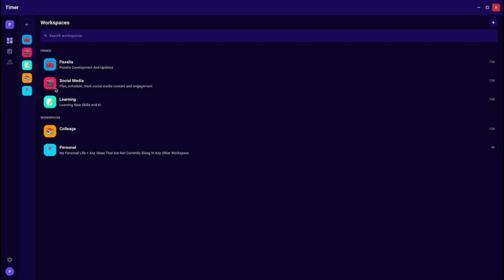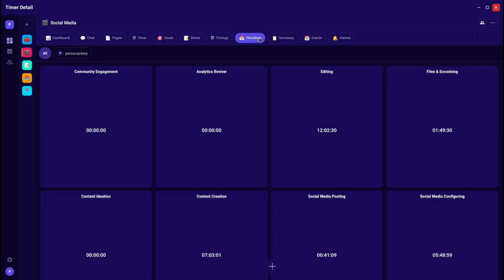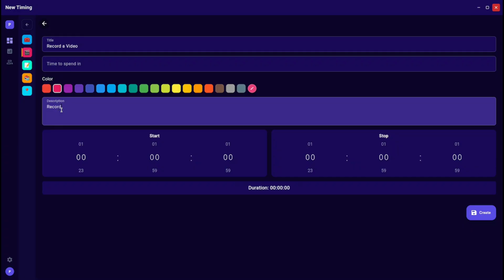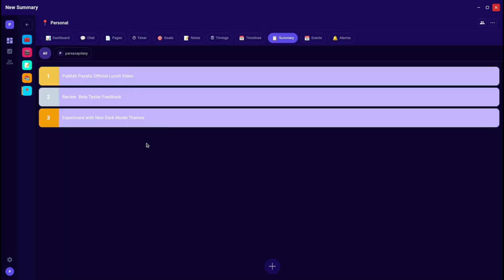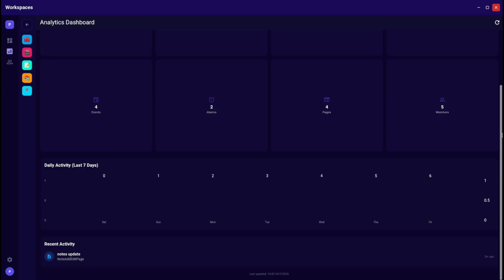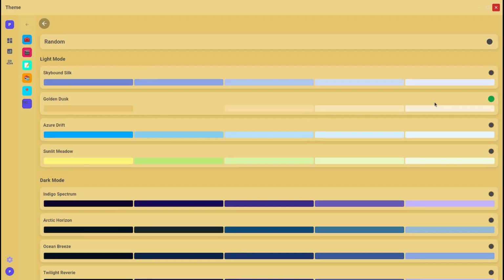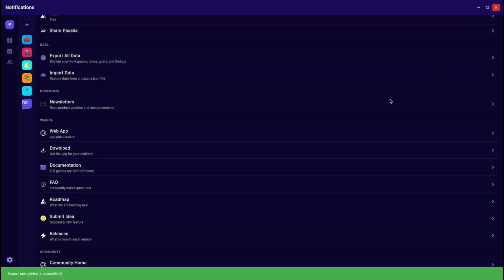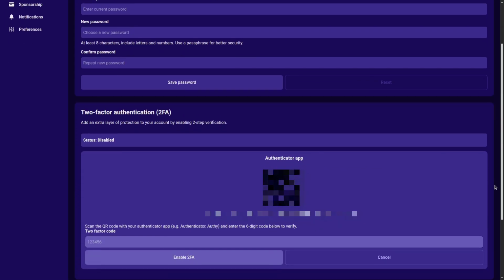Meet Paxalia | The Ultimate All-In-One Focus & Workspace App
Welcome to Paxalia — your all-in-one workspace engineered for deep focus, structured time management, and complete goal tracking.

Stop switching between fragmented pomodoro timers, messy note-taking apps, and clunky calendars. Built from the ground up for true cross-platform performance, Paxalia combines everything you need into a seamless, high-speed workspace designed to help you reclaim your attention and execute your most complex workflows.

🔥 WHY PAXALIA? (KEY FEATURES)

• Deep Time Tracking & Hierarchical Timelines: Go beyond basic timers. Track every second of your deep work and break massive projects down into visual, multi-level timelines.

• Interactive Workspaces & Dashboards: Keep your Work, Personal, Finance, and Learning domains completely separate but instantly accessible.

• Rich Notes & Live Custom HTML/CSS Pages: Write beautifully formatted notes, or take complete control of your workspace by writing custom, live HTML/CSS pages directly inside the app.

• Visual Focus Analytics & Activity Trends: Stop guessing how productive you were. Get detailed, automated daily summaries and visual streaks to track your momentum over time.

• 3-Scale Timings & Event Management: Master your schedule with advanced time-blocking, multi-tier alarms, and a dynamic event system.

• Real-Time Team Collaboration: Connect with your team or study group through built-in, real-time chat without ever leaving your focus environment.

📌 VIDEO TIMESTAMPS:

00:00 - Intro
00:49 - What is Paxalia?
01:51 - What does this name mean?
03:17 - Why switch to Paxalia?
04:19 - Is Paxalia actually secure?
05:19 - Workspace
06:07 - Timer And Timeline
07:19 - Goals And Goalbooks
07:46 - Rich Text Notes
08:15 - 3-scale Timing
09:27 - Daily Summary
09:59 - Events & Alarms
10:18 - Live Pages
10:48 - Real-Time Group Chat
11:04 - Analytics Dashboard
11:30 - Community Hub
12:03 - Setting & Customization
15:09 - Account & Security
15:44 - Closing Thoughts